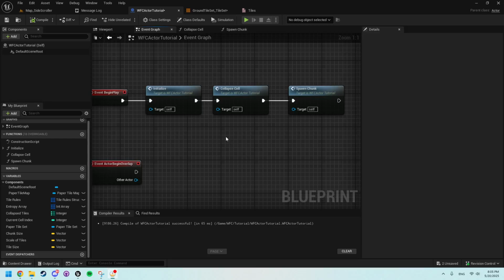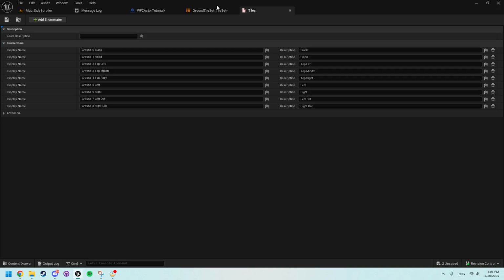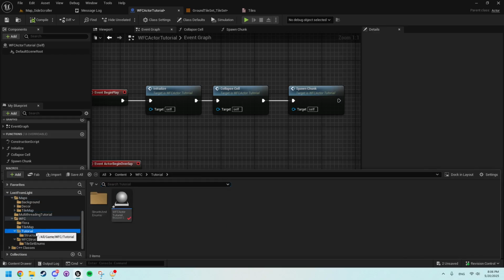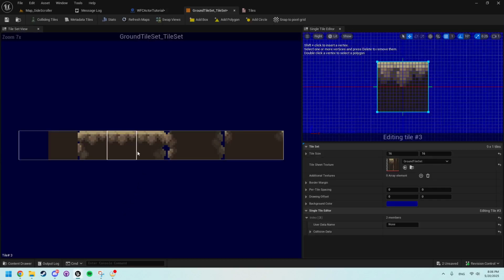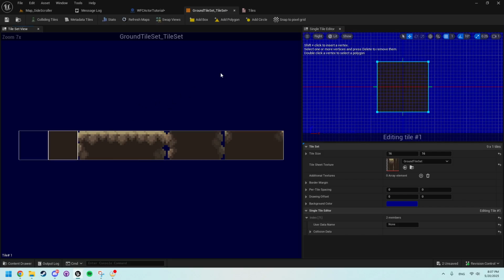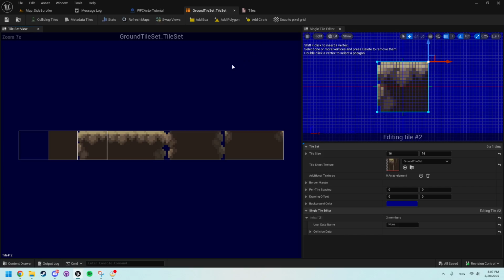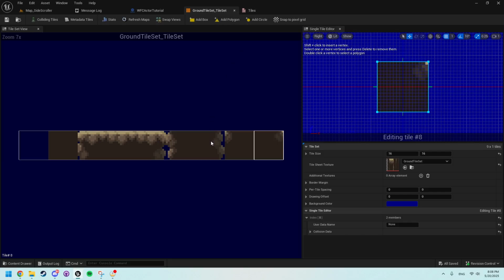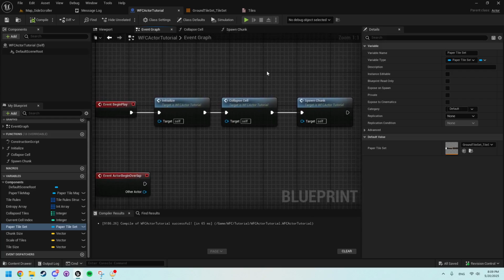UE5 Procedural Generation in Blueprints – Wave Function Collapse Ep.5: Tilesets